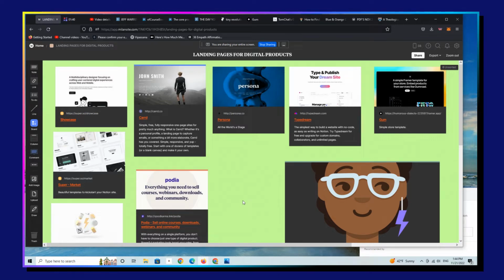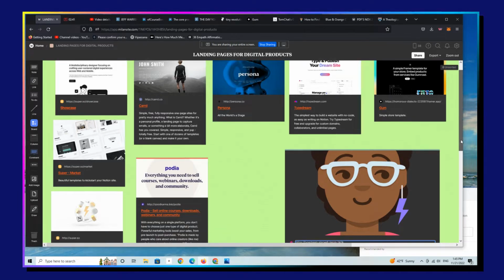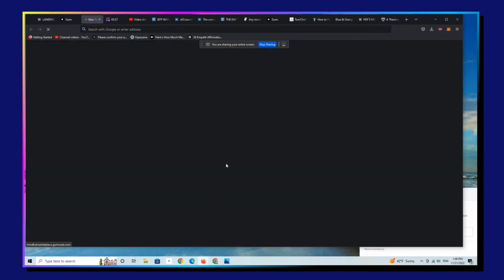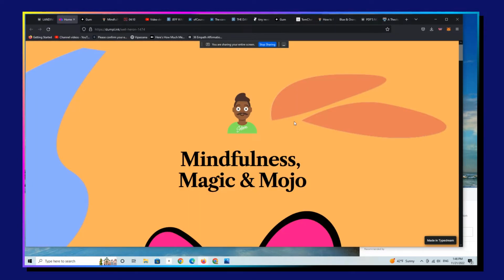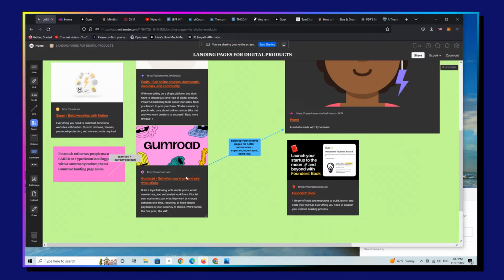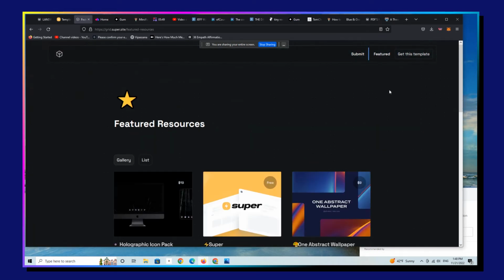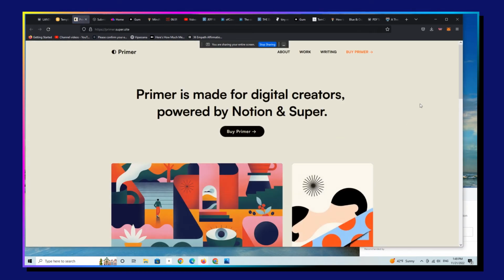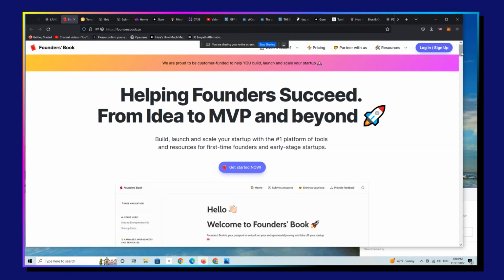4 CARRD Alternatives for Making and Selling One Page Websites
- Sell 1 page websites for a living. starting today!